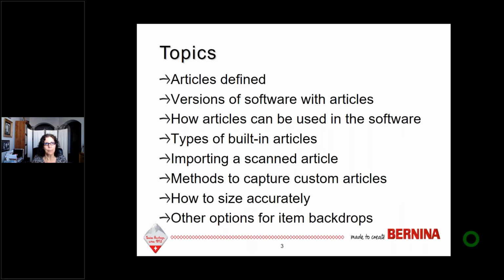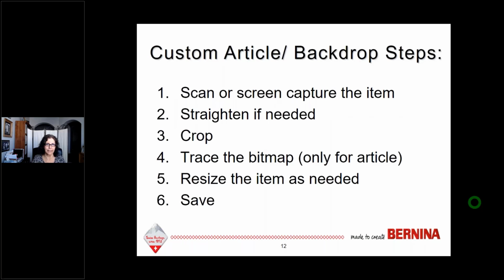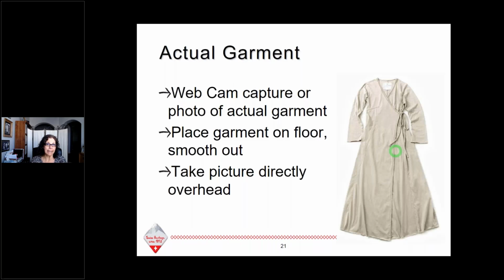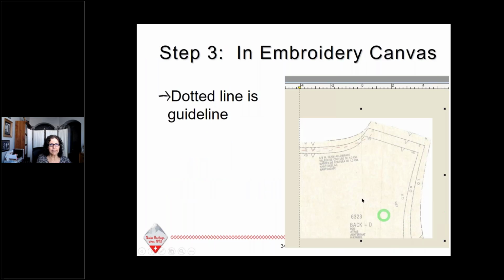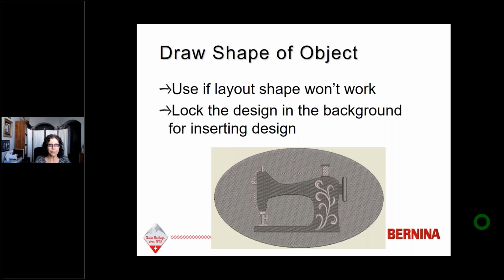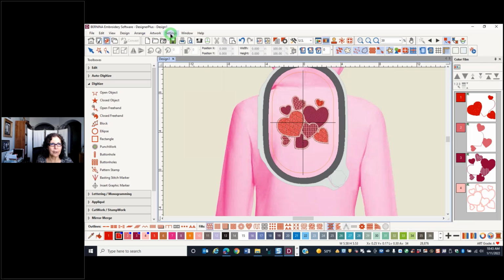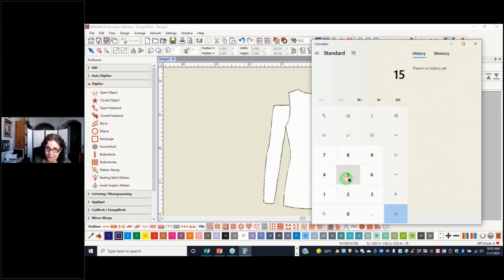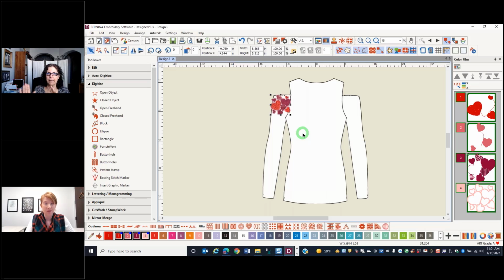Using Articles in Embroidery Software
Join Debbi Lashbrook, Software Specialist for BERNINA of America to learn how to import your own articles for use in the background of a design in BERNINA Embroidery Software to perfectly size and place designs on the article.